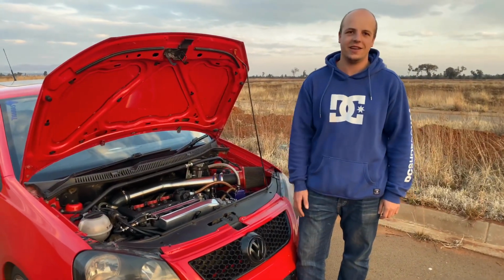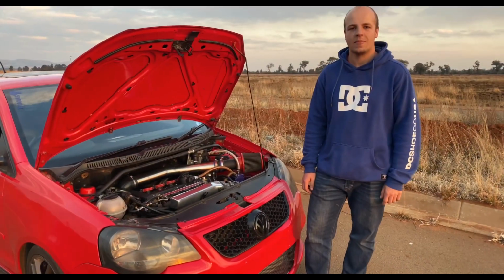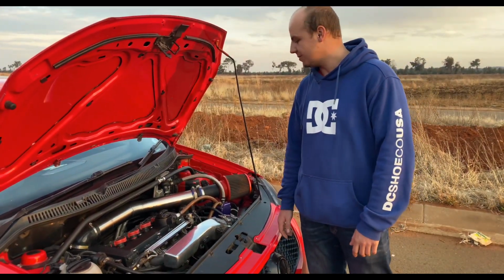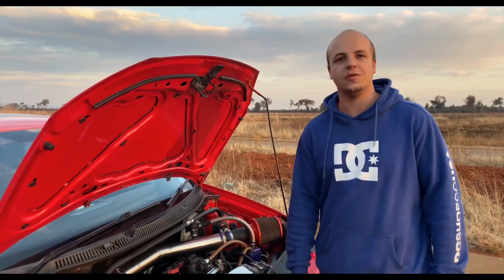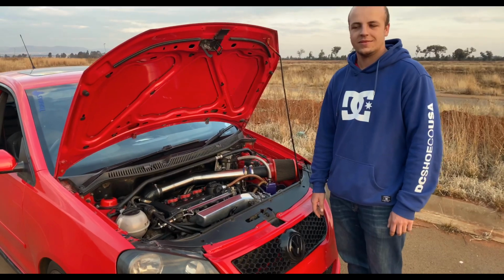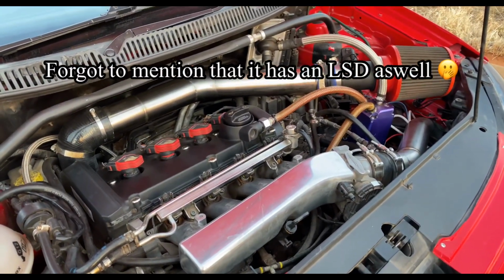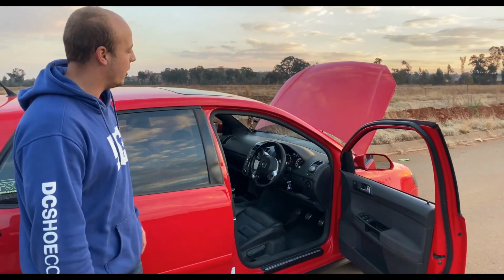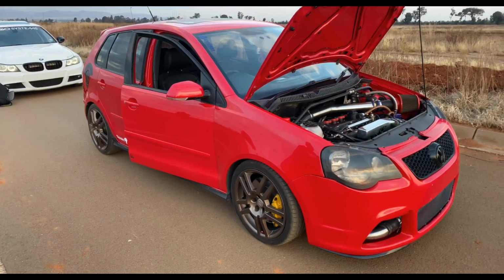404 Hp VW Polo 9n3 Gti | Daily Driven | South Africa | One of the Fastest Daily 9n3 Gti in SA ??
for all your shoftware and hardware needs.
Most probably one of the fastest 9n3 polo gti that i know of that is driven as a daily to work and back , if you guys like what you see leave a like.